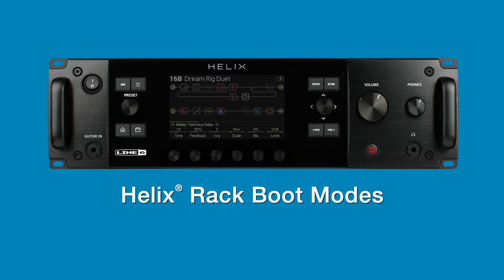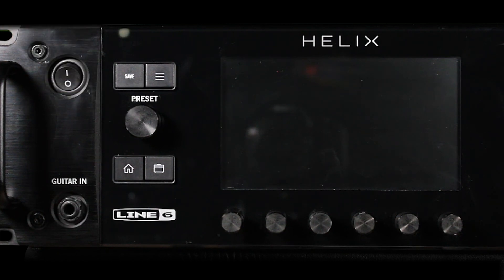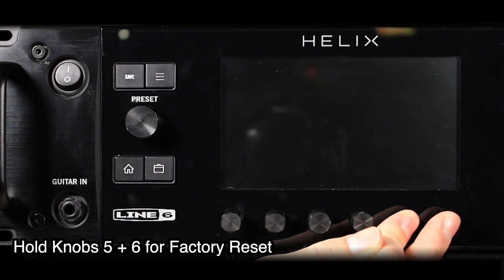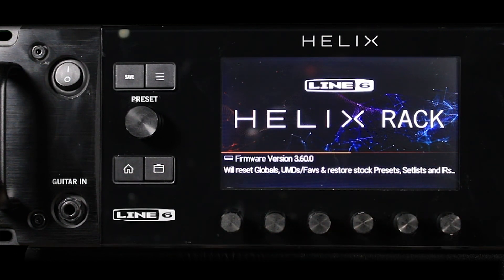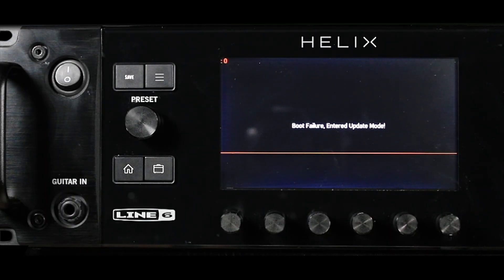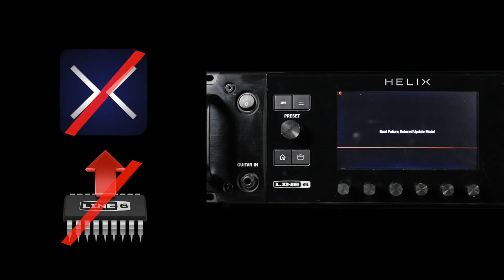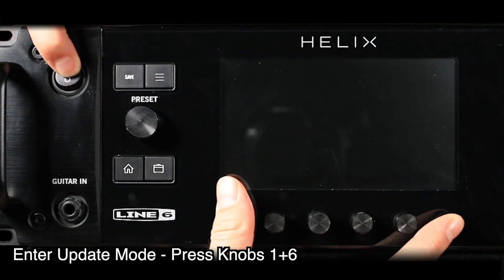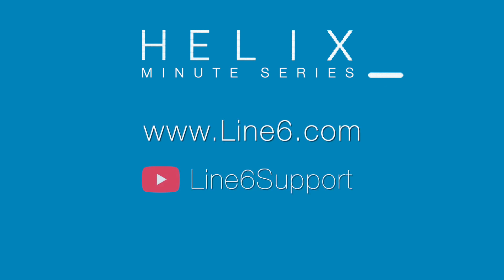Line 6 | Helix Minute | Helix Rack Boot Modes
Learn how to use the different boot modes for the Line 6 Helix Rack for Factory Reset, Restoring Presets, and Update Mode.